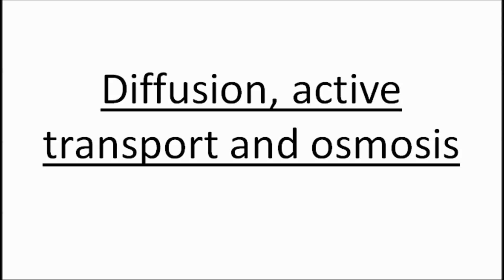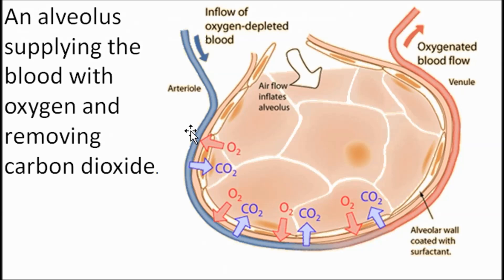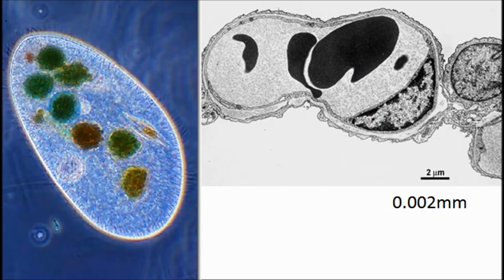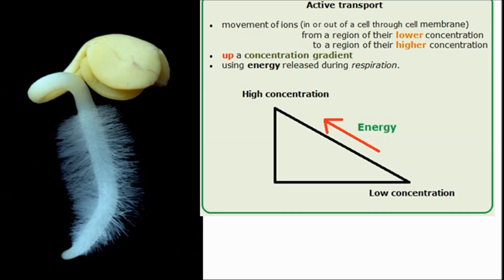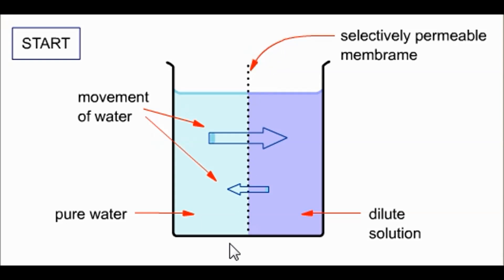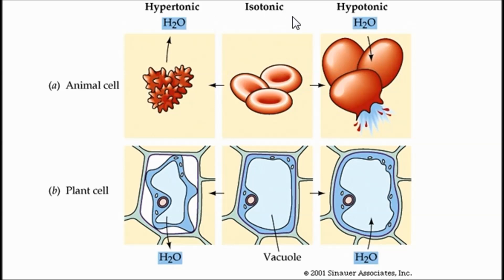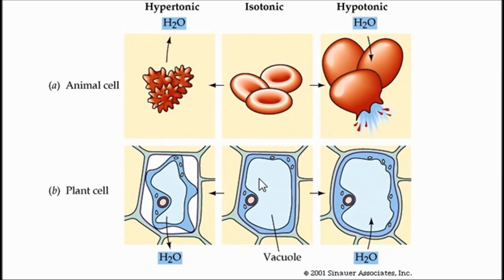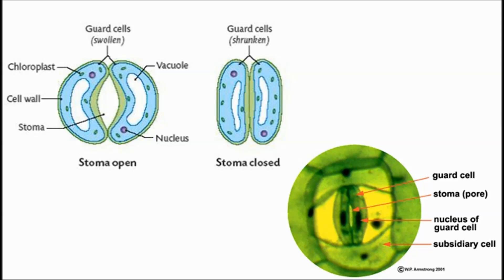Diffusion, active transport and osmosis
A brief revision of diffusion, active transport and osmosis.